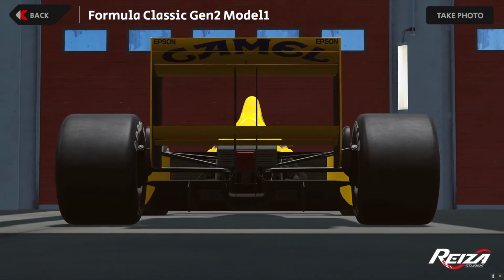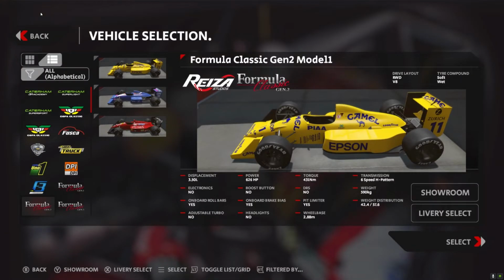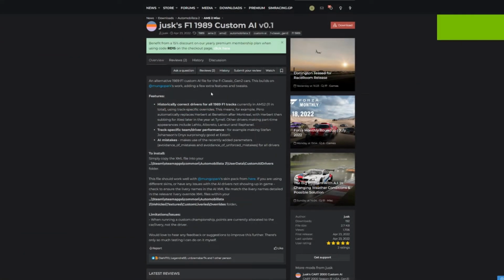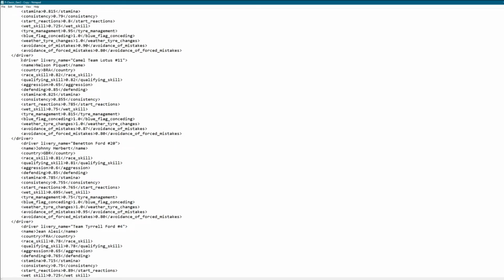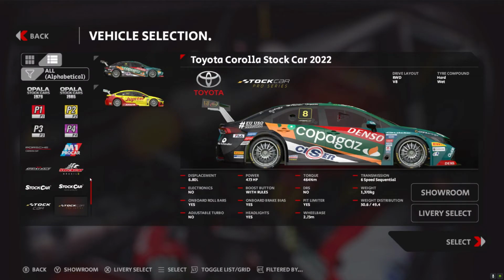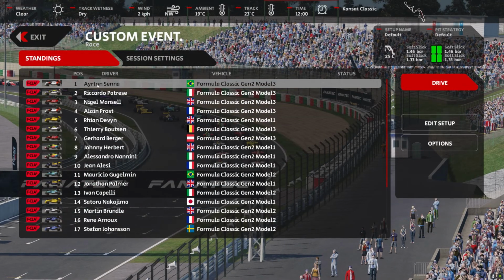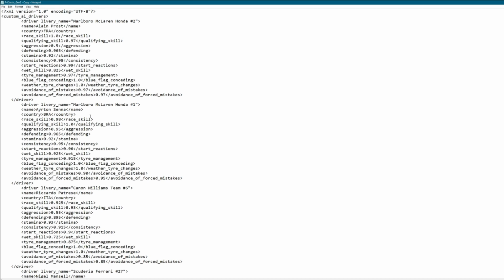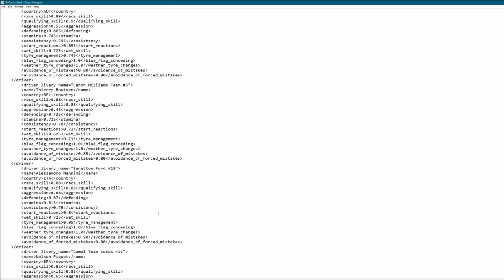Automobilista 2 - A.I Modding Tutorial - Removing duplicate liveries.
No gameplay here, just a quick tutorial on how to remove duplicate liveries from your grid if that's the sort of thing that really annoys you.

Brief tutorial at the end on how to mod the A.I in general